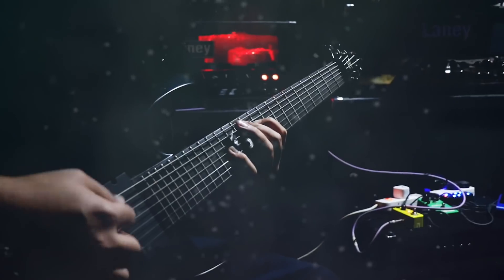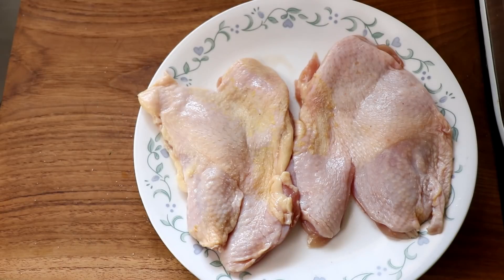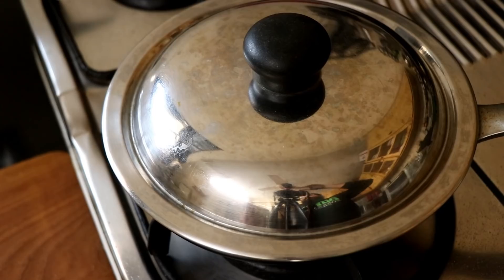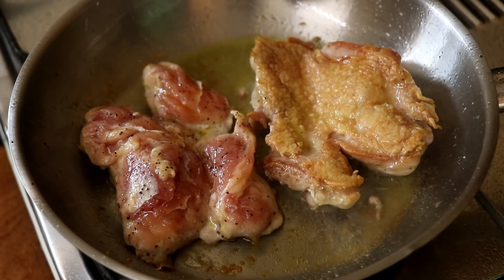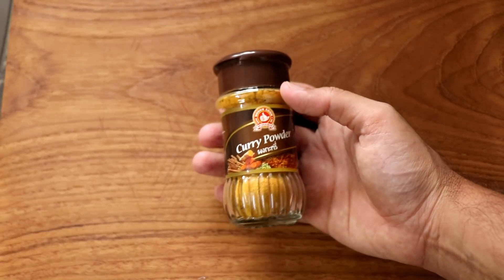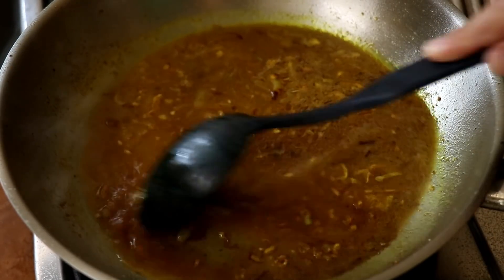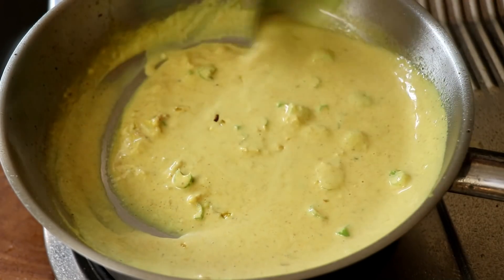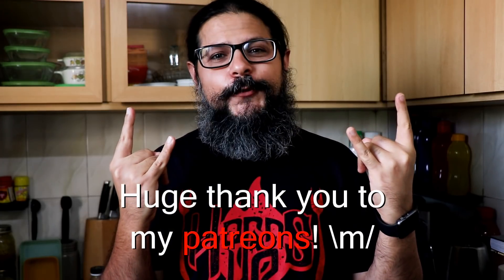Pan roasted chicken in Keto Curry Sauce | Keto Recipes | Headbanger's Kitchen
It's time to make some pan roasted chicken in a Keto curry sauce!! Did you know there is nothing in India called Curry sauce? This is actually an Asian sauce and you can often find the 'curry powder' for this in Chinese or Japanese grocery stores. But give this easy weeknight meal a try and let me know what you think.